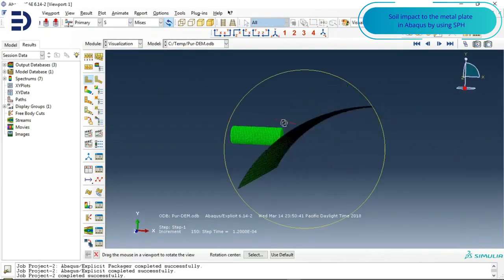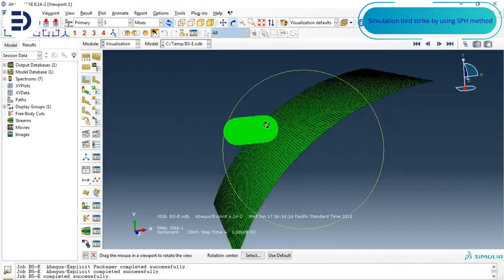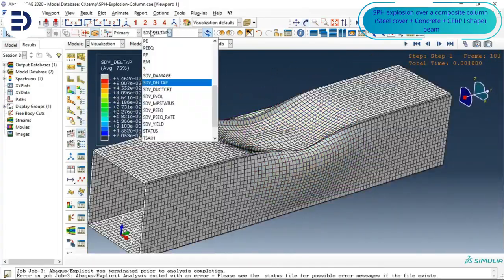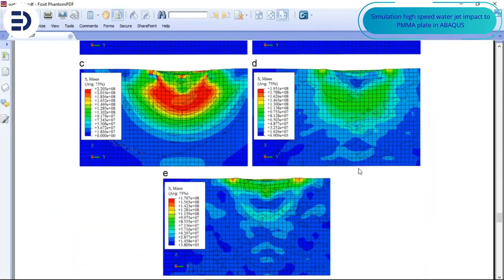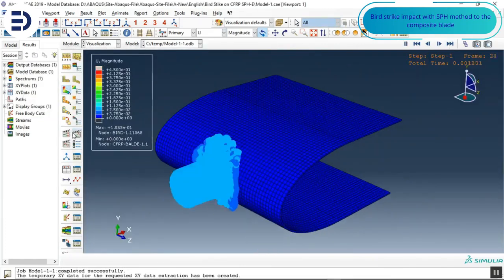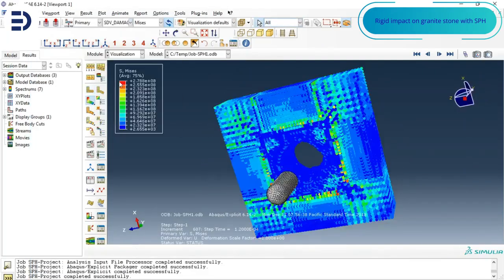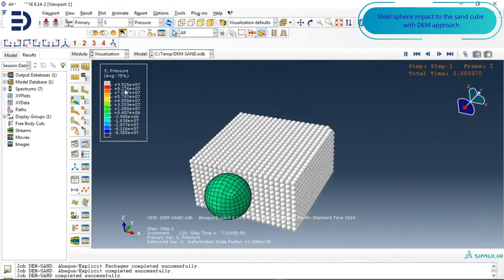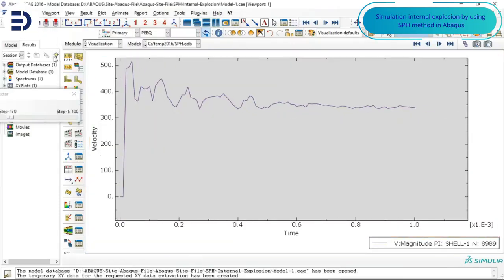Introduction to DEM and SPH Analysis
The Discrete Element Method (DEM) and Smoothed Particle Hydrodynamics (SPH) are advanced numerical methods used to simulate systems involving particles, fluids, and large deformations, as well as their interaction with solid structures. These methods are widely applied in engineering, geomechanics, materials science, and multiphysics simulations.

DEM models materials as assemblies of discrete particles governed by Newton’s laws. It captures contact forces, friction, cohesion, and particle breakage, making it suitable for granular flow, soil and rock mechanics, and bulk material handling.

SPH is a mesh-free, particle-based method for modeling fluids and highly deformable continua. It is particularly effective for problems involving free surfaces, fragmentation, multiphase flow, and fluid–structure interaction.

In many applications, DEM–SPH coupling is required to simulate particle–fluid systems such as slurries, debris flows, erosion, and powder–liquid interactions, where DEM tracks solid particles and SPH represents the surrounding fluid.

In Abaqus, DEM and SPH are fully integrated, enabling realistic simulation of impact, wear, erosion, fluidization, and multiphase behavior that are difficult to capture using traditional continuum methods.

This package includes 20 Abaqus tutorials covering DEM and SPH analyses, with examples such as impact, explosion, non-Newtonian flow, waterjet, hydroforming, cold spray, bird strike, and friction stir welding (FSW).